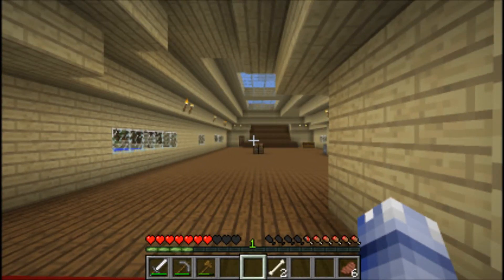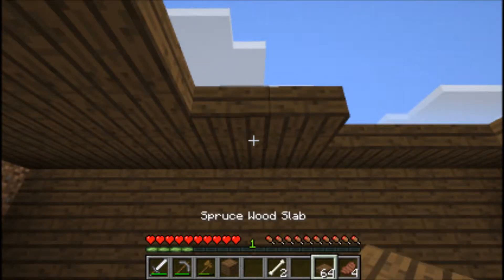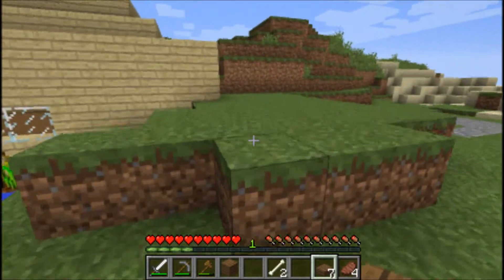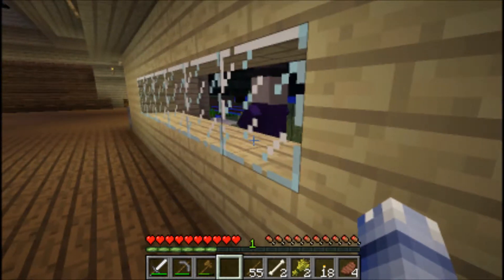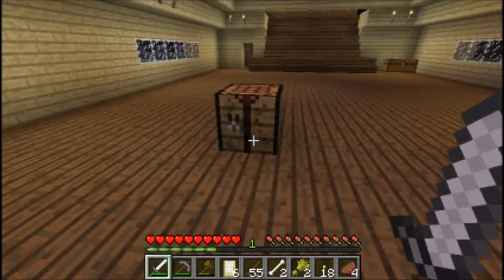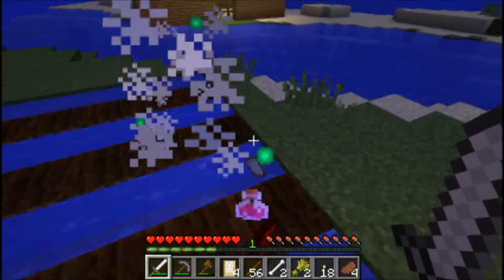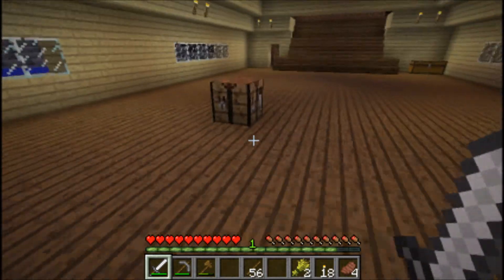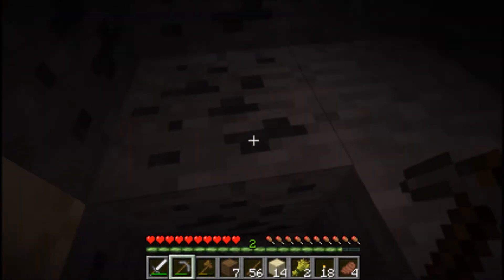Minecraft - Creative Land - 6 - Cow Farm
In this episode:
Finishing the cow farm
Breeding two cows

Join me on my adventure through a new Minecraft world, Creative Land, and help me along the way! Enjoy!